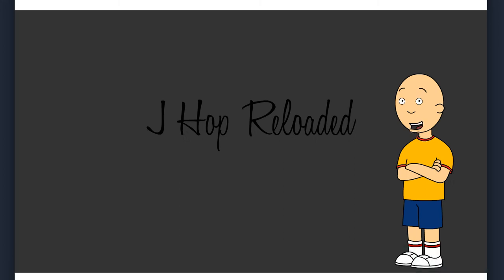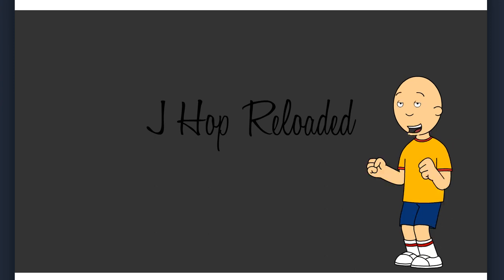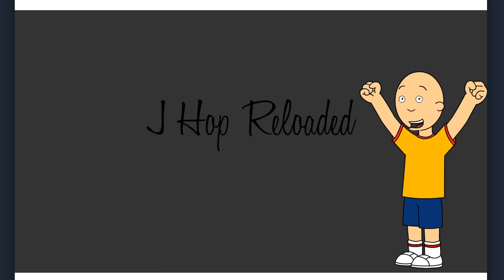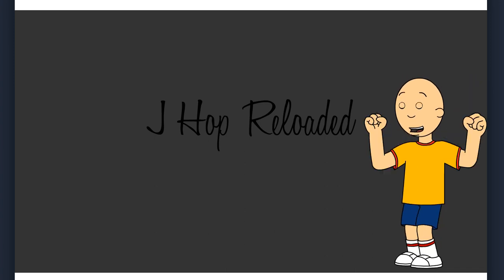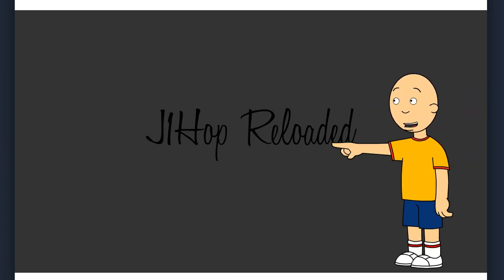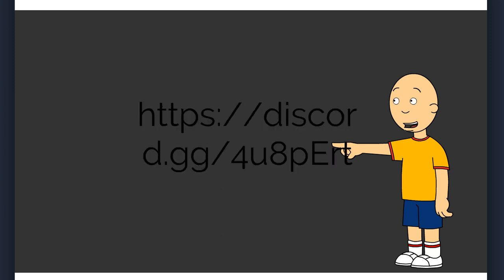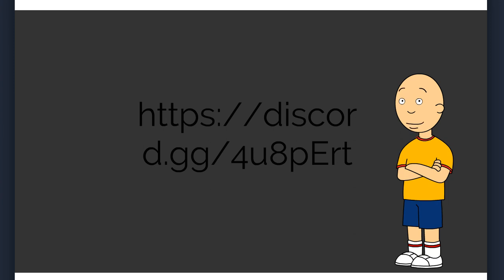I Now Have A Discord Server